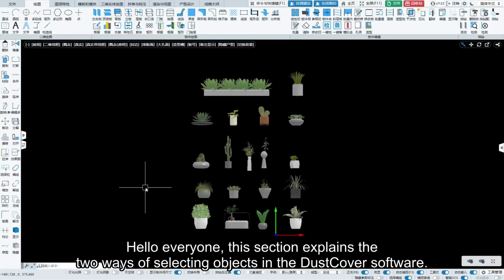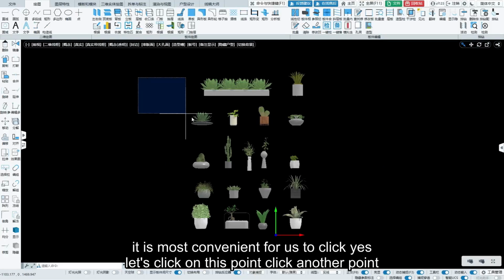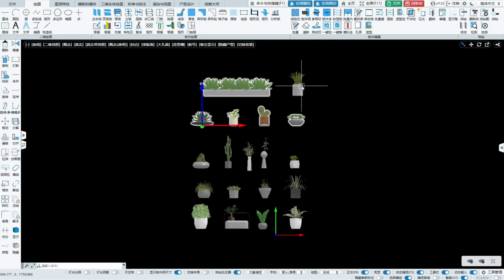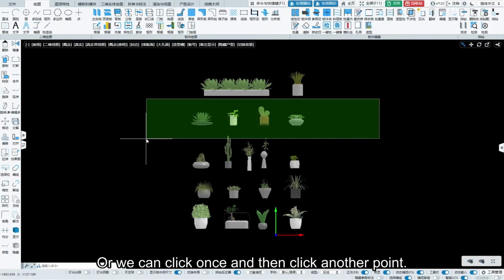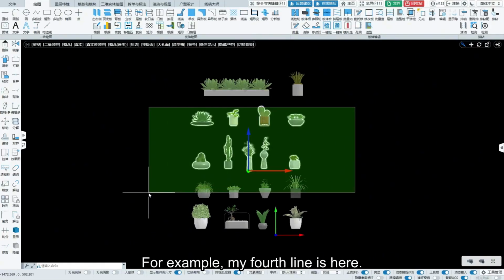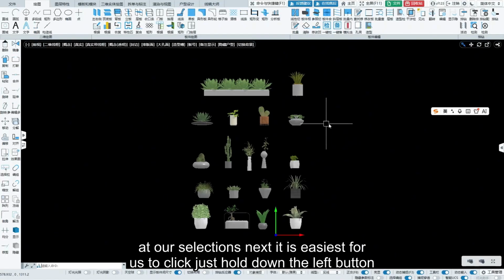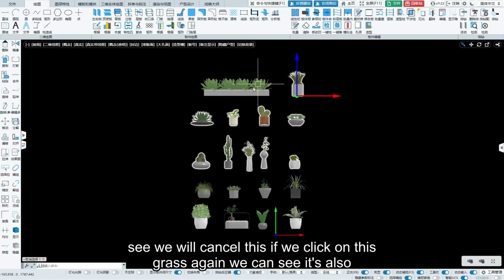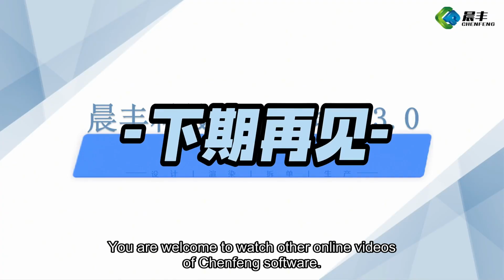Two methods for selecting objects in Chenfeng Software (Blue Selection and Green Selection)